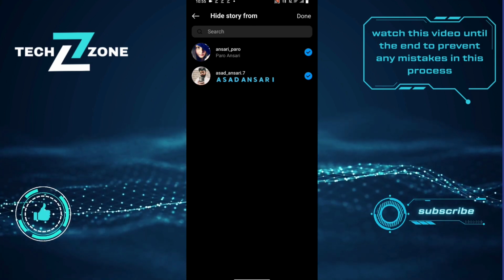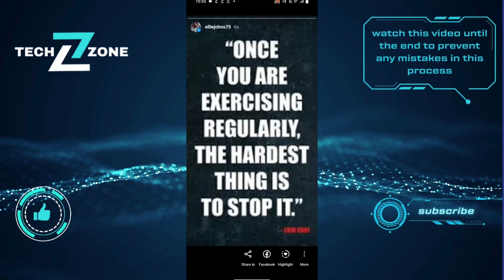Add highlights on Instagram without adding to story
Welcome to another Instagram tutorial! 📸 In this video, I'll show you a clever trick to add highlights to your Instagram profile without cluttering your story feed. Learn how to organize your content with ease, keeping your profile sleek and professional. Whether you're showcasing your travels, sharing your favorite recipes, or highlighting your business offerings, this method will help you curate your profile to perfection. Let's elevate your Instagram game! 💫